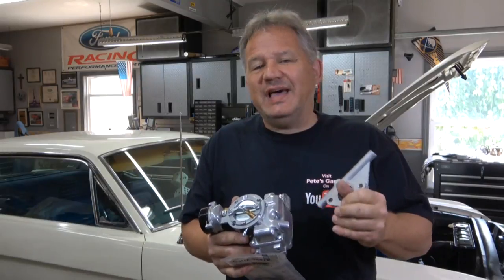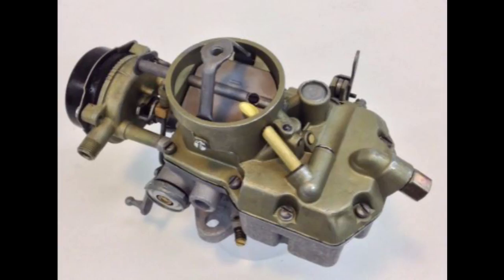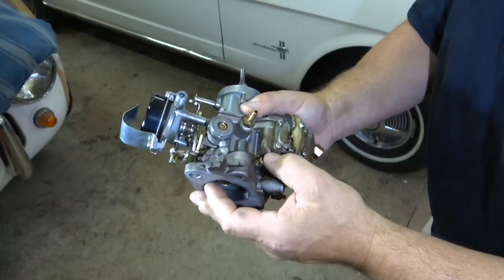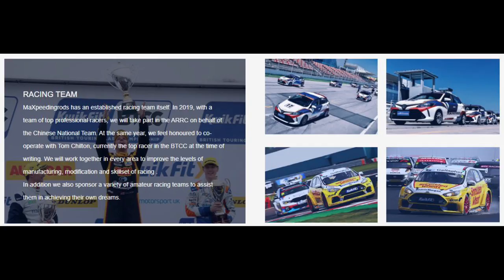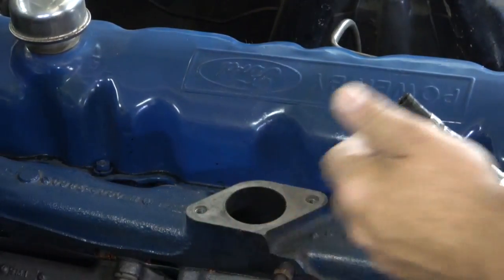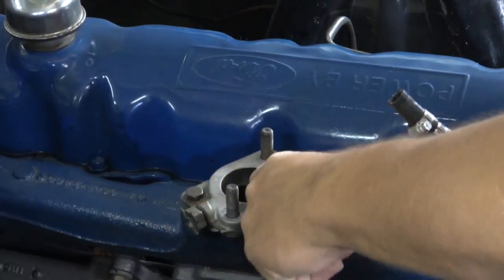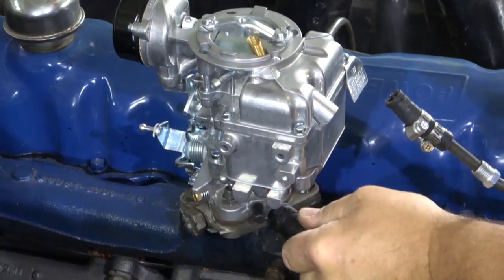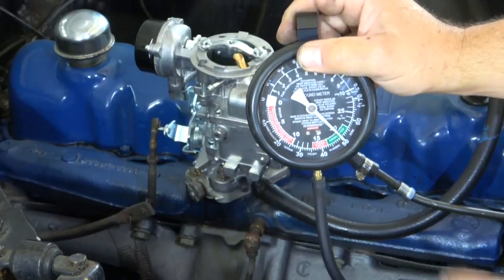Ford Inline 6 - Choosing, Installing and Tuning the Right Carburetor and Spacer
Choose the right carburetor and spacer for your Ford inline 6. The carburetors are very easy to tune.